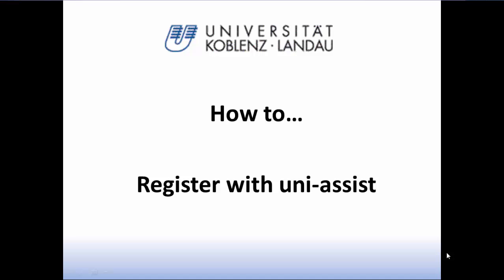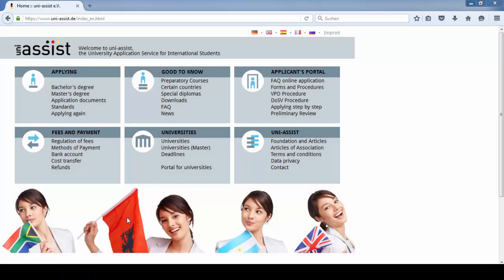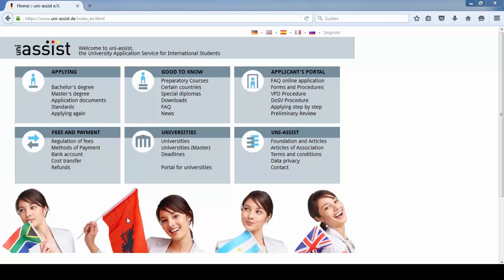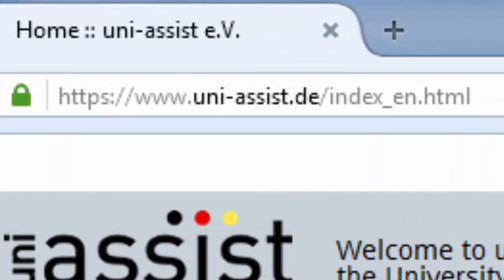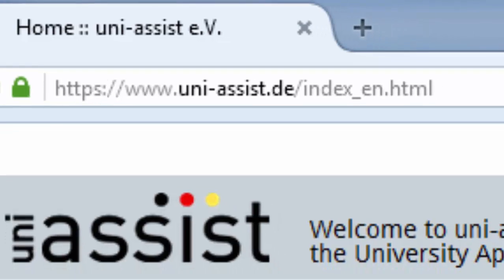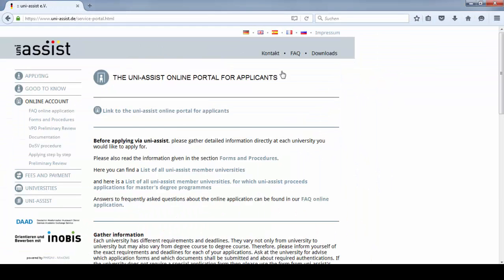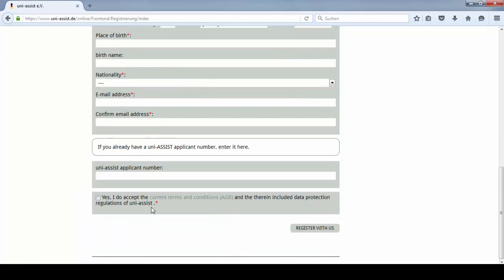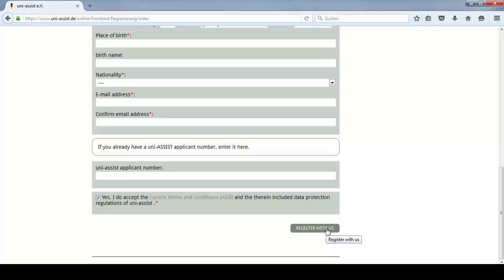Register with Uni-assist (2017)